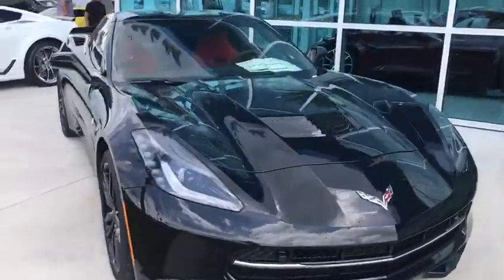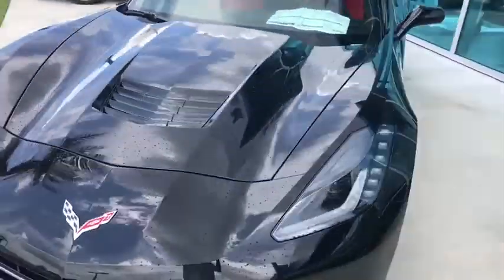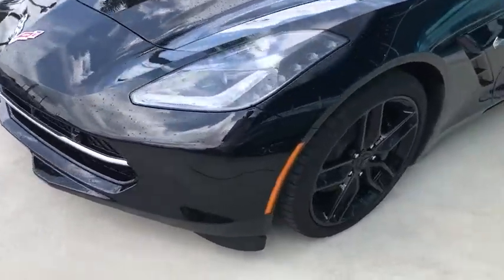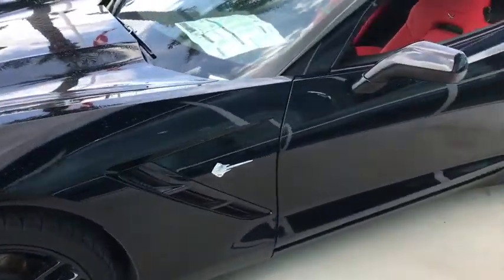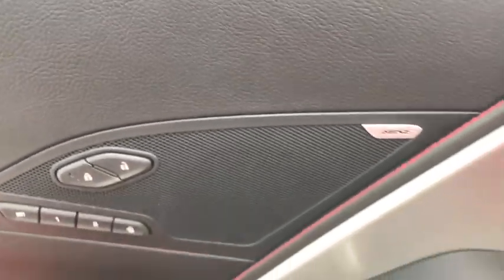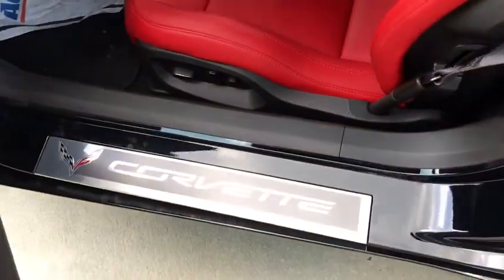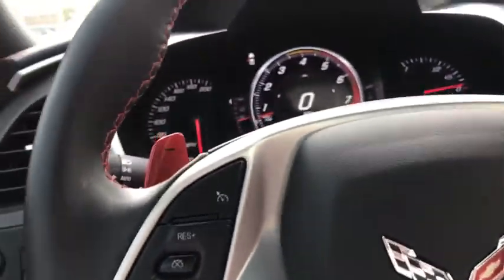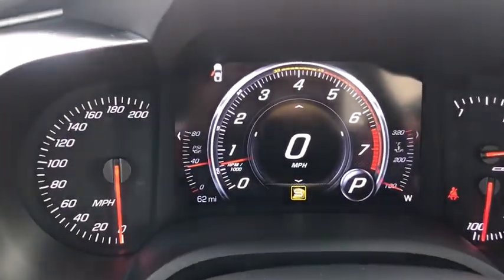2017 Chevrolet Corvette Ocala, Gainesville, Leesburg, The Villages, Crystal River, FL NC0838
Black N 2017 Chevrolet Corvette available in Ocala, Florida at Palm Chevy Ocala. Servicing the Gainesville, Leesburg, The Villages, Crystal River, FL area.

New Price! Black 2017 Chevrolet Corvette Stingray Z51 2LT RWD 8 Speed Paddle Shift with Automatic Modes 6.2L V8brbrbrAwards:br  * 2017 KBB.com 10 Most Awarded Brands